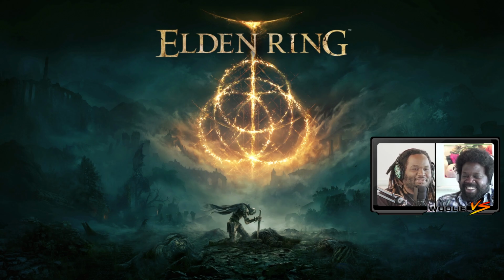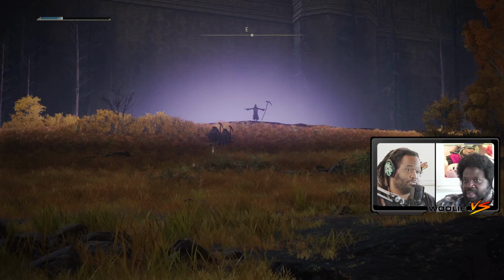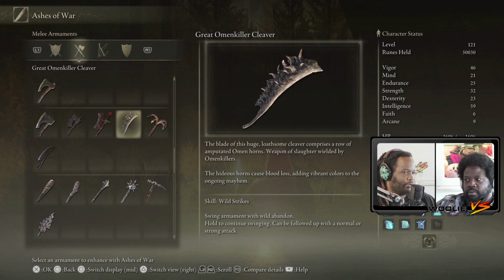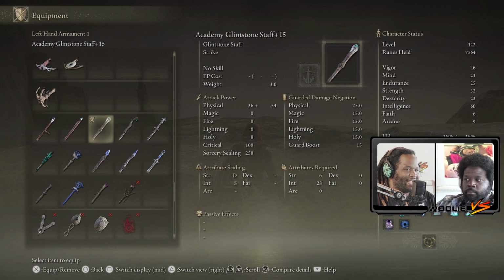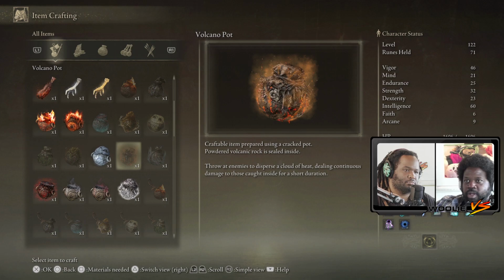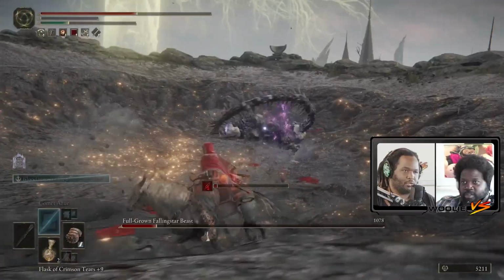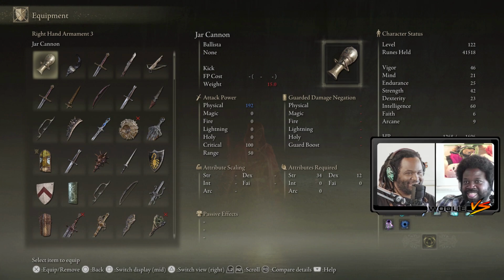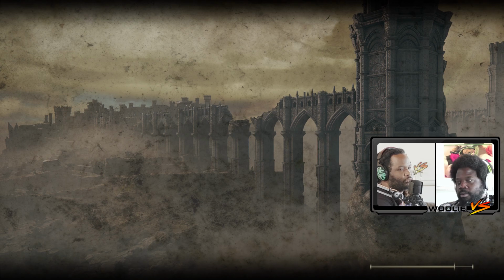KA-ME-HA-ME… | Elden Ring (71)